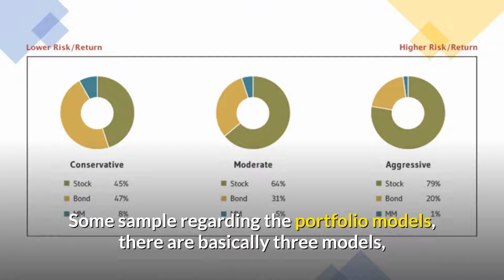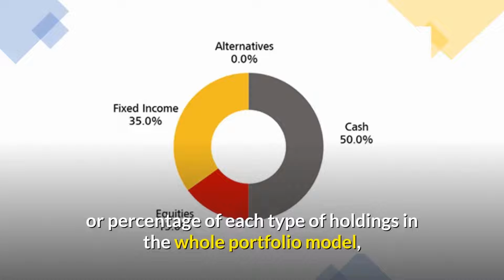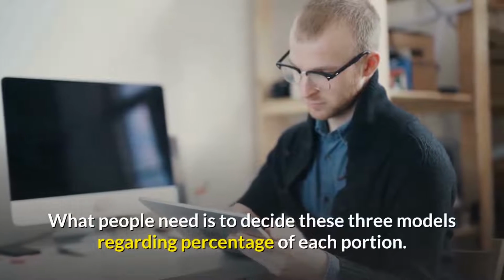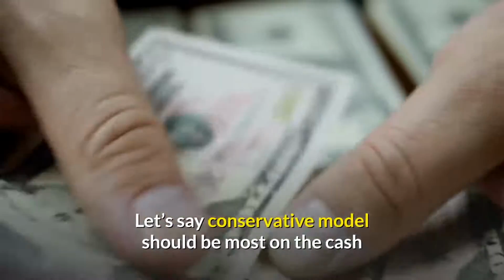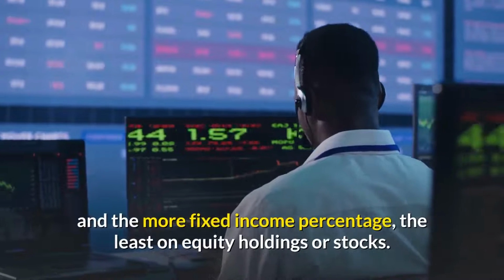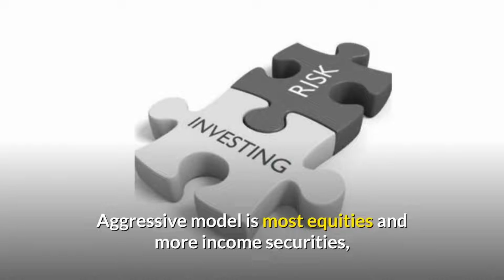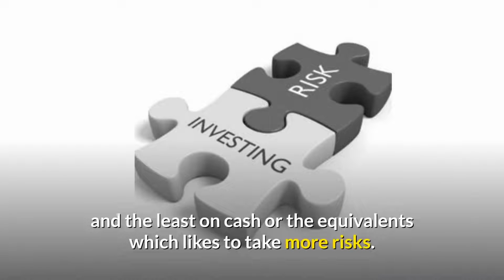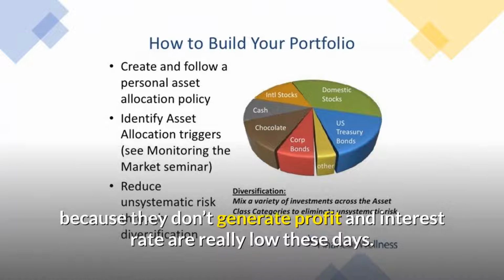Stock Trading Course #3 --- Portfolio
Stock Trading Portfolio about which business sectors need be considered in stock or investment portfolio, how much weight for each portion of portfolio and how may stock normally people should trade in their portfolio...

A completely knowledge guide and education about stock trading even beyond!